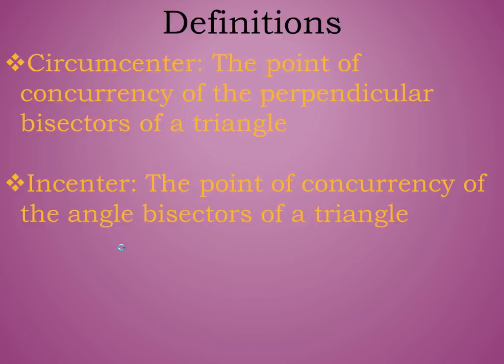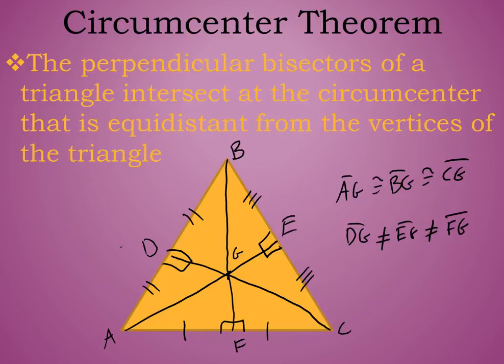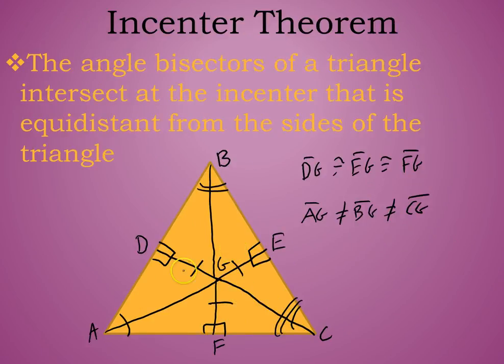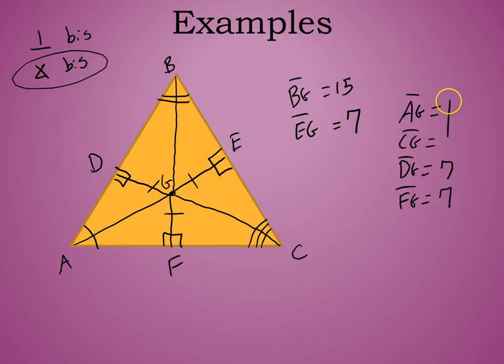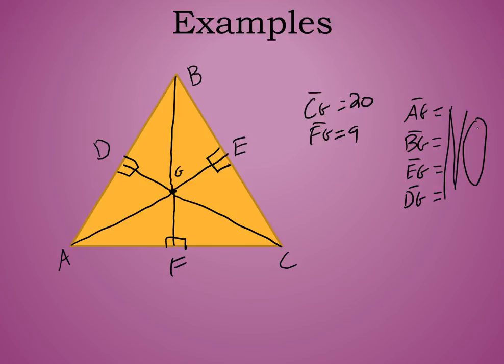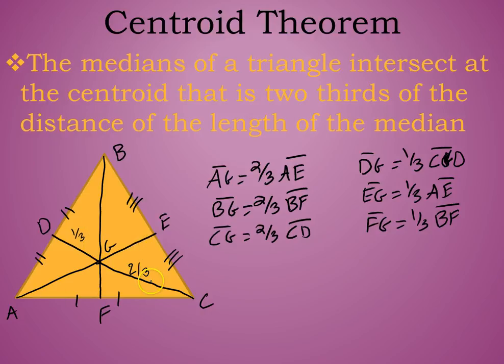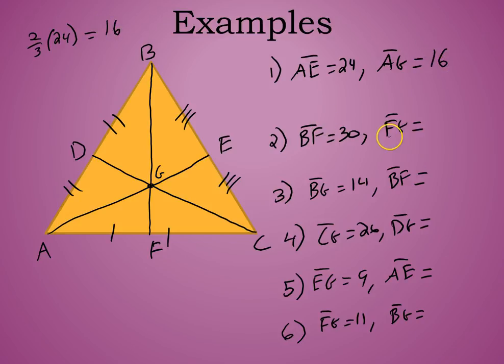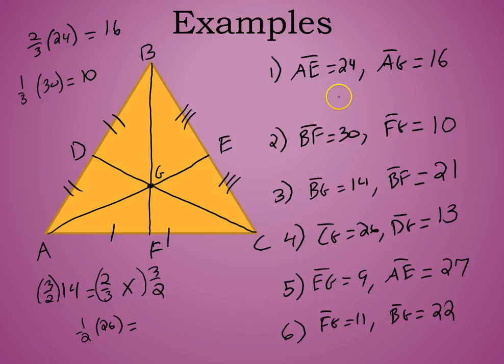Triangle Points of Concurrency